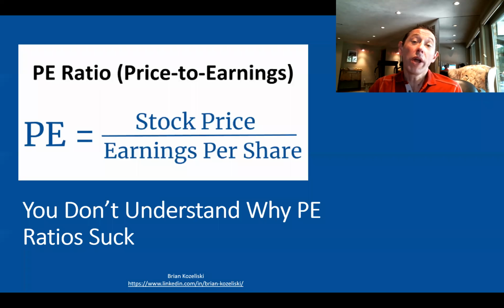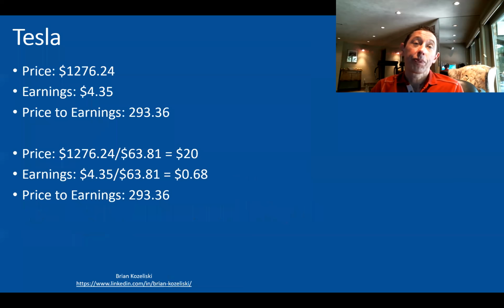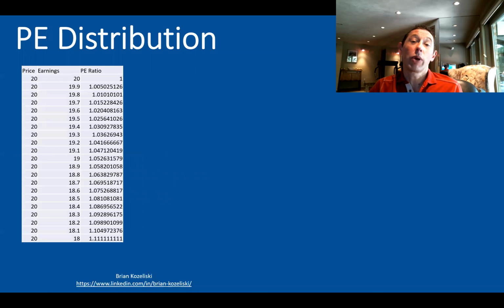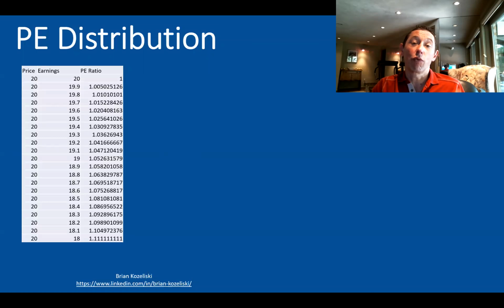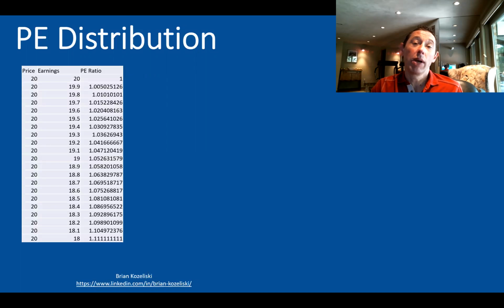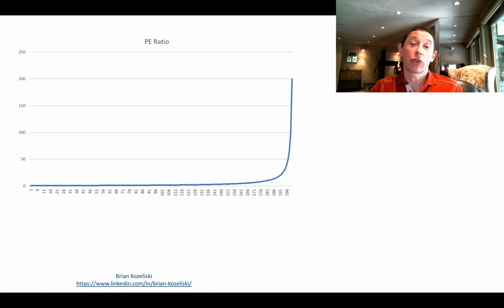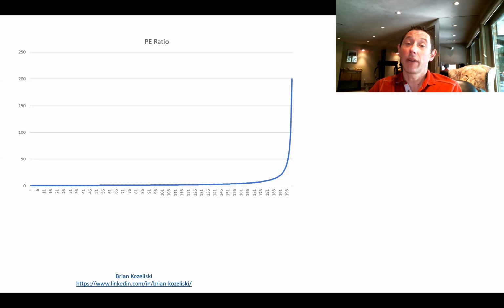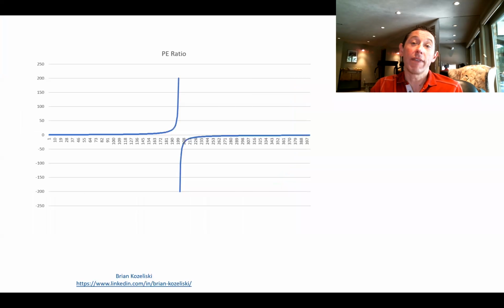The PE Ratio's Distribution Problem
The PE Ratio has a distribution problem. High PEs and low PEs are in the middle of the distribution, which is the opposite of how you treat them.